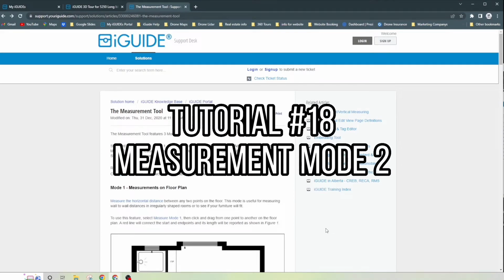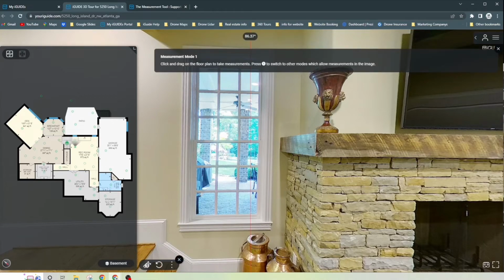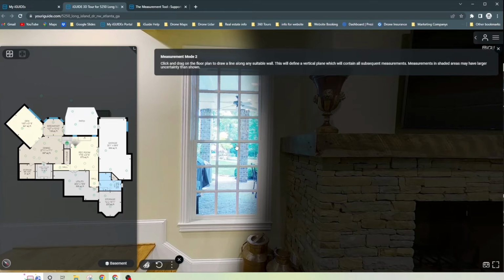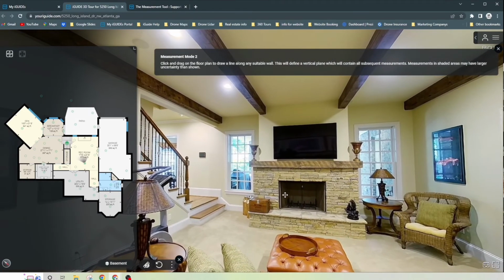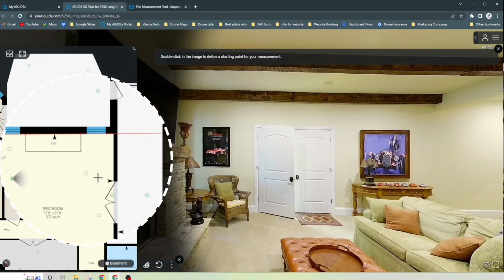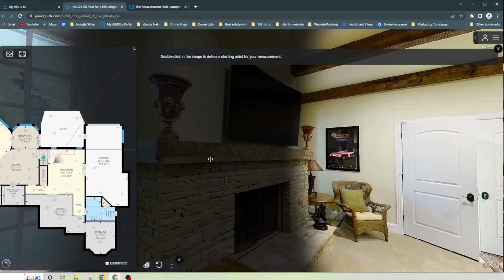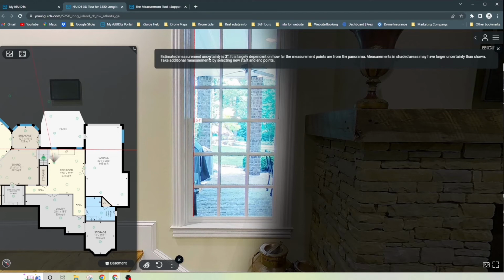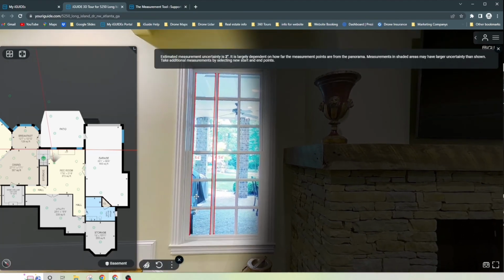Measurement mode 2 - Short Tutorial #18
In this short iGuide Tutorial, I will explain how to use the measurement tool Mode 2 Standard measurements, Mode 1, are featured in every iGUIDE by default. Advanced Measurements, Modes 2 and 3, are featured as part of every Premium iGUIDE

Measurement Uncertainty- After completing a measurement in modes 2 and 3 you will receive a message that looks similar to this when a measurement has been taken: “Estimated measurement uncertainty is 2. Take additional measurements by selecting new start and endpoints.” The Measurement uncertainty will vary depending on the panoramas selected and the measurement points chosen. Reduce the measurement uncertainty to the lowest possible number by trying the same measurement multiple times, using different panorama to see what yields the best results.

Mode 2 - Measurements on a Vertical Plane

Measure the distance between points located on a vertical plane using a panorama. This mode is useful for measuring features found on walls, such as windows, doors, and ceiling height. To use this feature, select measure mode 2, then click and drag from one point to another on the floor plan to draw a line segment. It will get extended into an infinite line, shown in red, when projected upwards from the floor, that line will define a vertical plane. All subsequent measurements will be reported as if the points selected in a panorama were located on the plane. Most of the time that plane will be the front surface of a wall visible from the panorama. Click on any two points in the panorama to measure the distance between them. You can zoom in to the panorama for more precise positioning. The two points must be located on the vertical plane you defined. Otherwise the reported distance between them will be meaningless.

00:00 Intro
00:24 iGuide Knowledge Base
00:42 Mode 2 Overview
01:12 Using Mode 2
02:15 Measuring in Shaded Areas
03:08 Measuring Example
06:45 Outro